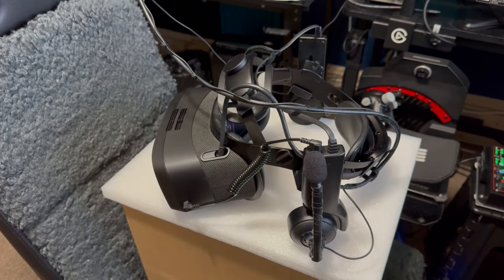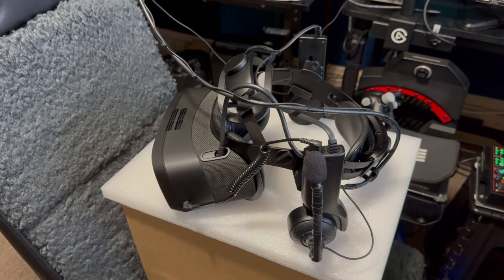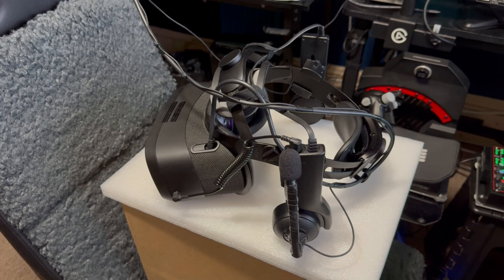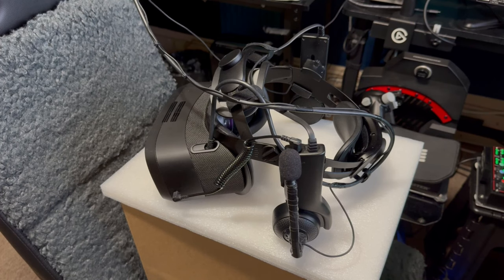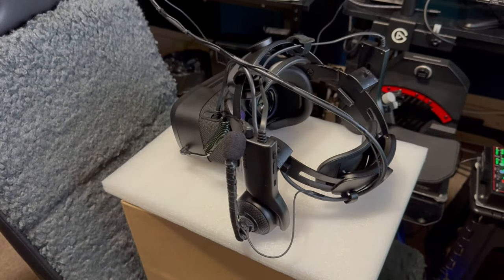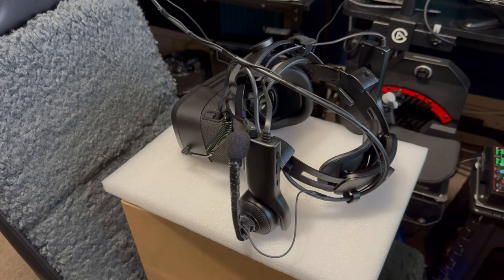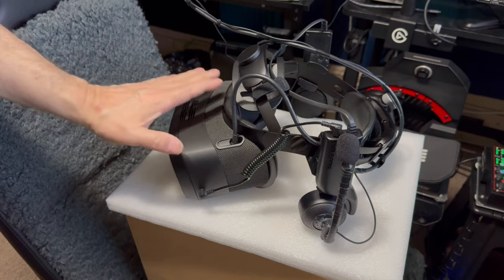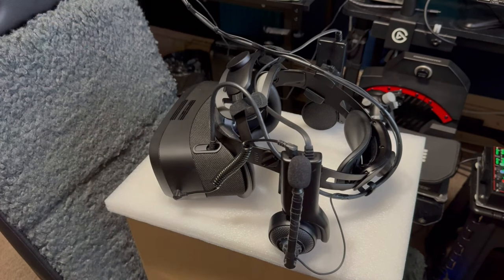Varjo Aero And Dcs World In Virtual Reality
DCS World Hosted By Fox3 Managed Solutions.

RAM: G. Skill 64 GB (16 GBx4) DDR5/6000 MHz
 HOTAS: WINWING HOTAS ORION 2 Throttle.